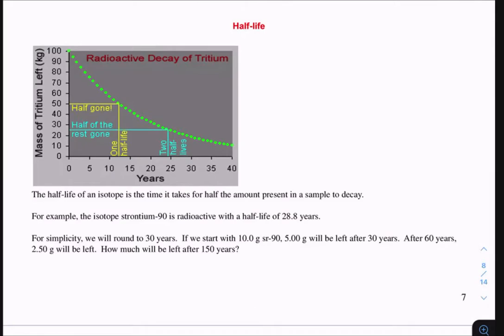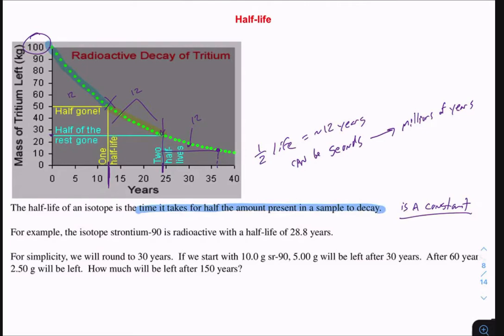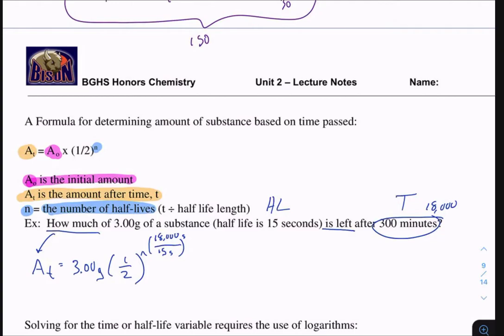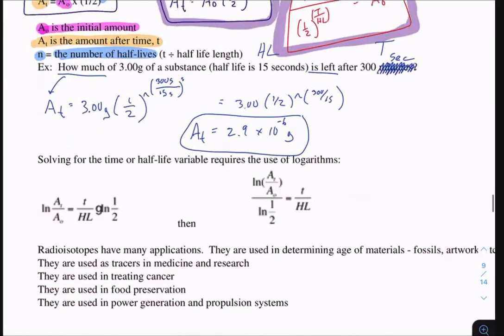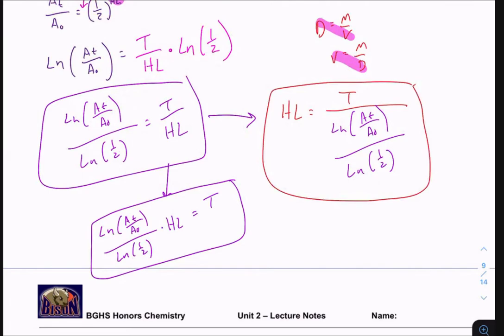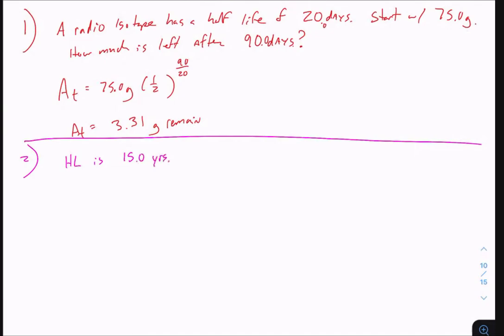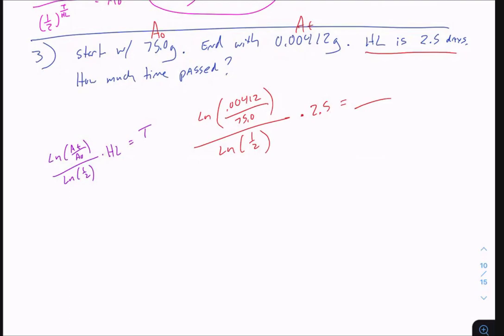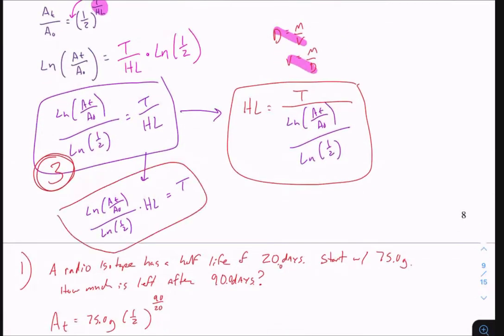Half Life Lecture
We learn how to solve half life problems.